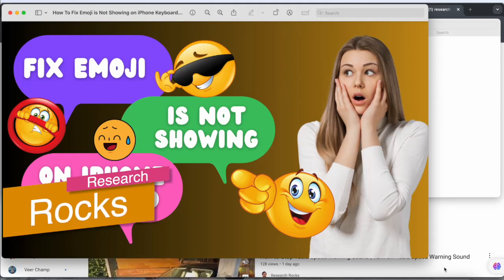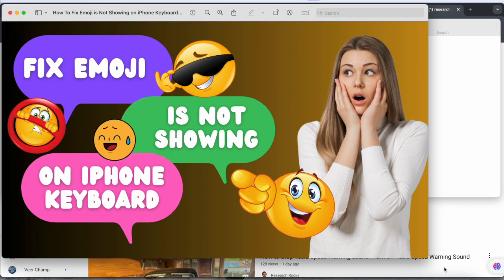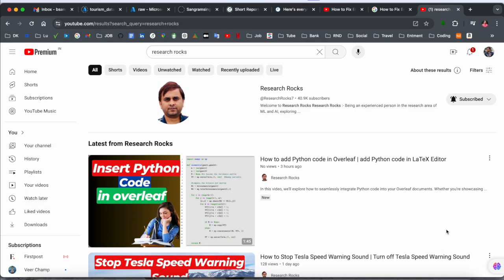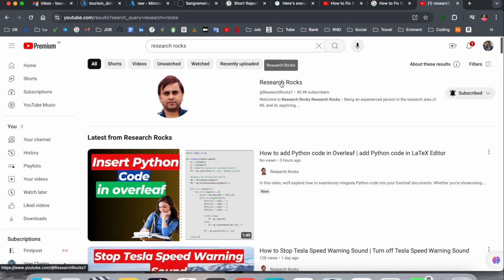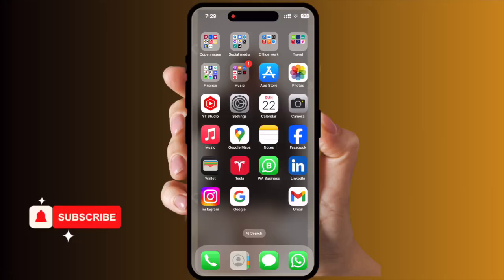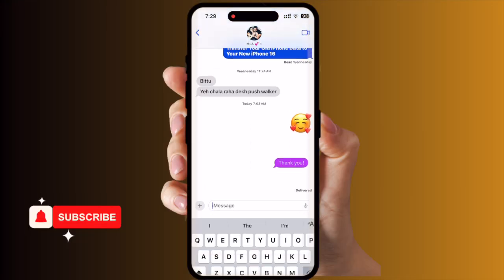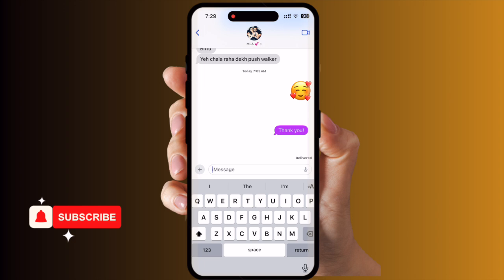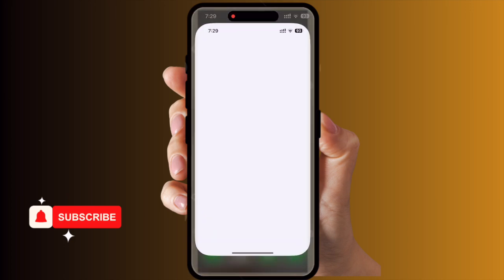How to Fix Missing Emojis on iPhone Keyboard | Emoji Not Showing Problem Solved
Welcome to this video where we’ll guide you through a quick fix for when emojis aren't showing up on your iPhone keyboard. If you've been missing out on using emojis to express yourself, don’t worry—we’ve got the solution to bring them back and make your conversations more fun again!